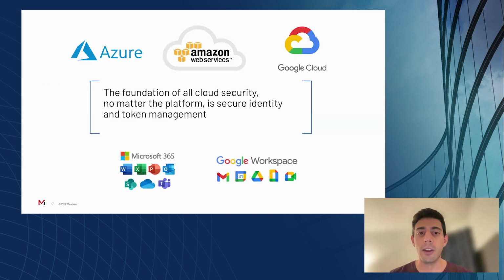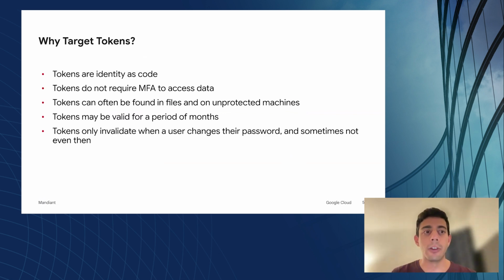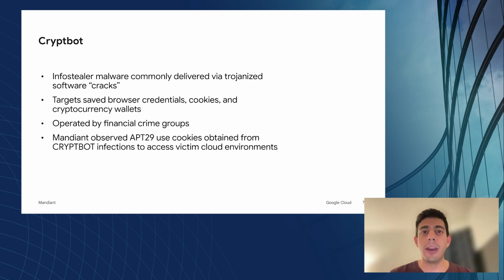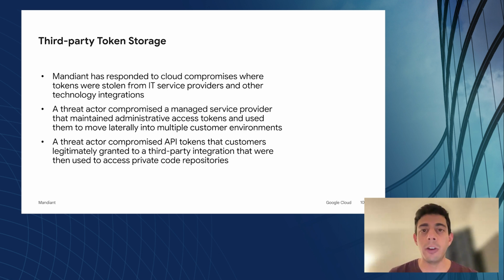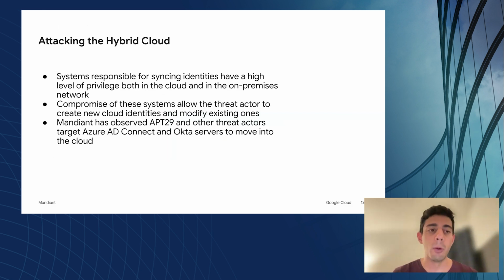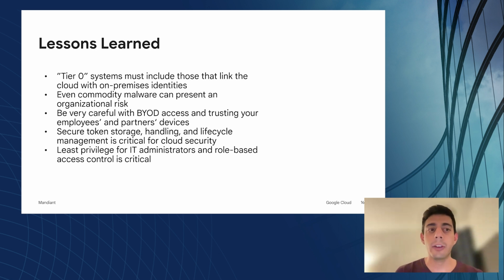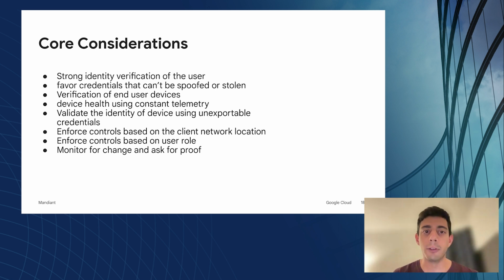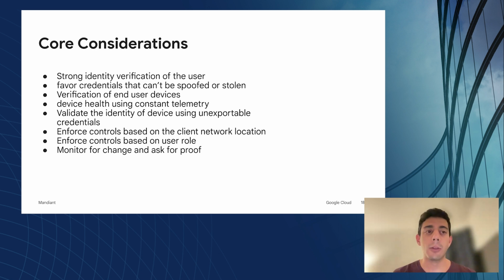Threat Actors and Zero Trust: Why It Matters | Zero Trust Summit 2024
The rapid adoption of cloud technology has brought numerous benefits to businesses, but it has also introduced new risks and challenges to information security. In this session, we’ll explore how threat actors have adapted their tactics to the shift to cloud technologies. We will cover a series of authentication technologies and how threat actors have targeted each of them, highlighting the increasing demands on security technology and why the shift to zero trust is so important.